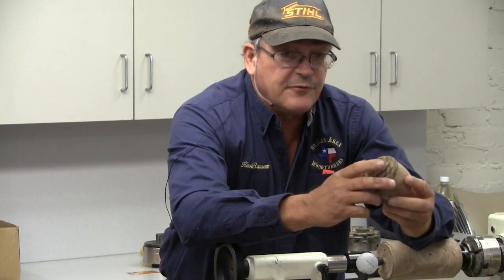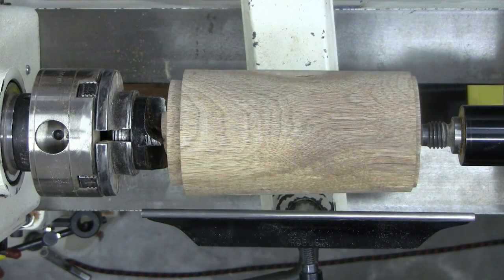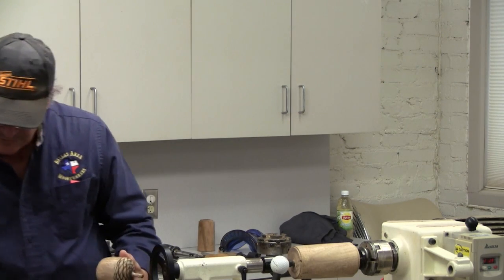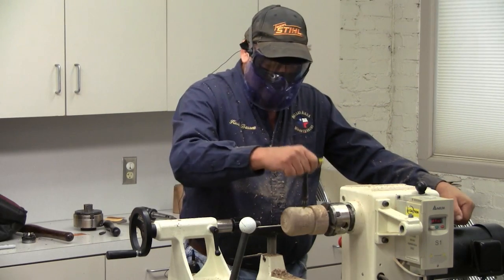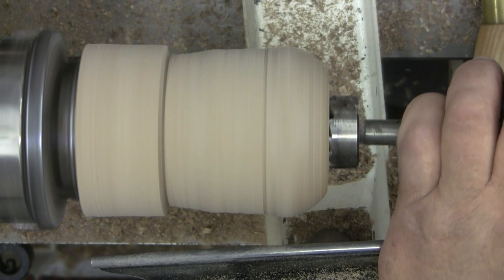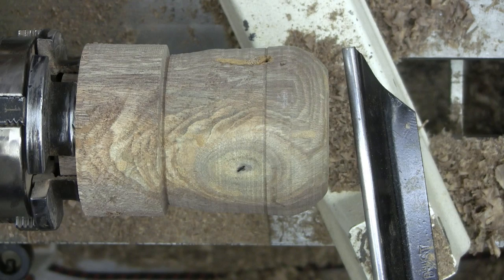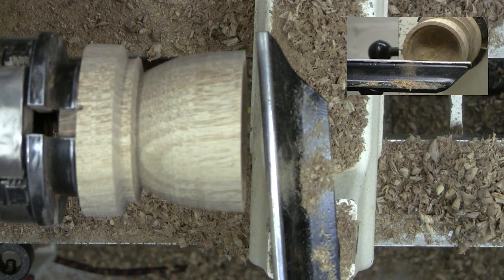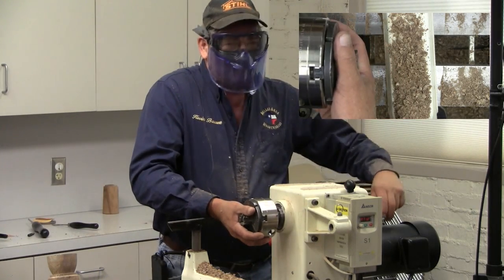Acorn Box Part 1 - Kevin Bassett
Pat 1 of 2

Kevin Bassett is a professional Arborist with over thirty years experience helping numerous clients protect and maintain their  valued trees.  Having worked intimately with trees and wood he has gained a unique insight to their inner and outer beauty.

In this demo, Kevin shows us how he makes turned Box shaped like an Acorn, for storing your rings.  The box includes a "secret" compartment as well.

This was recorded at the August meeting of the Golden Triangle Woodturners club in Denton Texas.  All are welcome to join us on the first Monday of each month at 7PM in the Center for the Visual Arts, located at the corner of Hickory and Bell Streets in Denton.